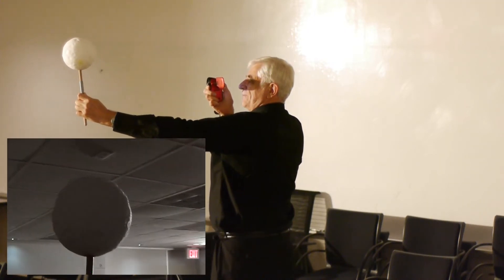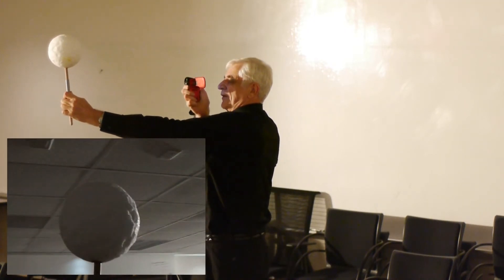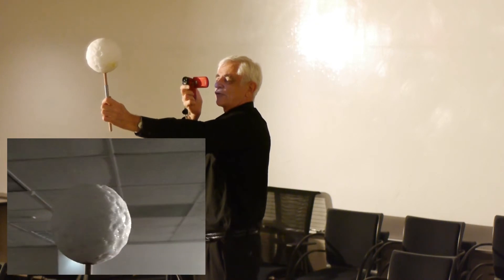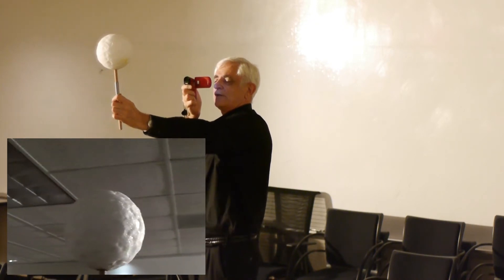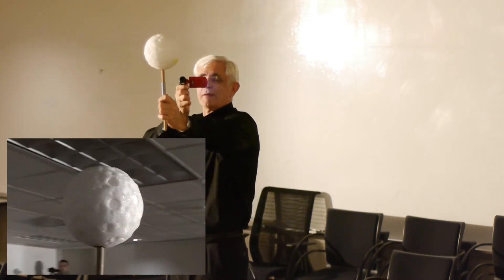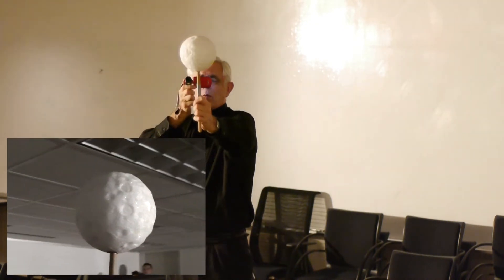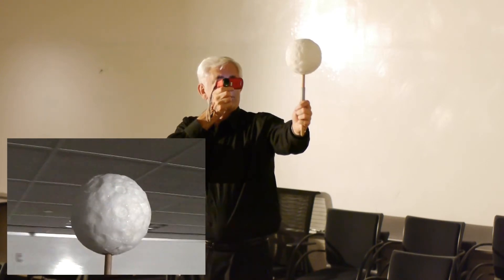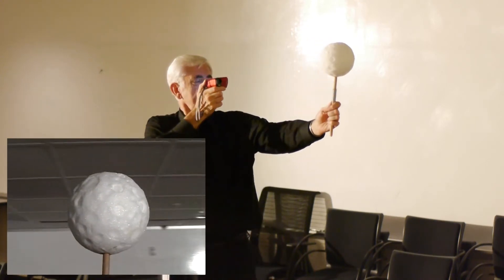Phases of the Moon, by Greg Vogt, Ed.D.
Phases of the Moon, demonstrated by Greg Vogt, Ed.D., BioEdOnline.org.